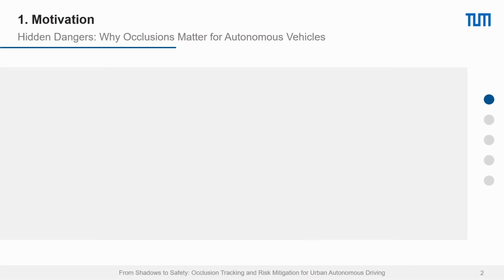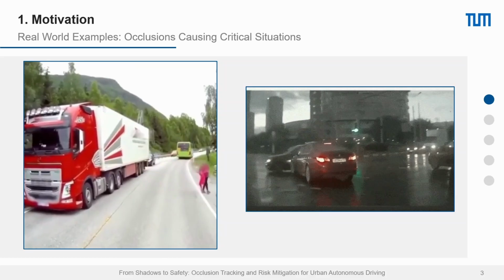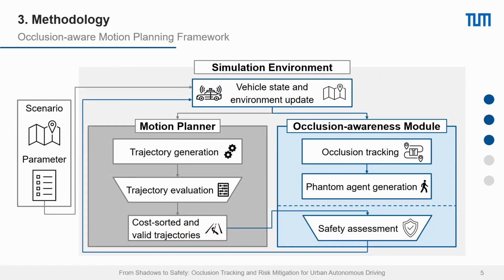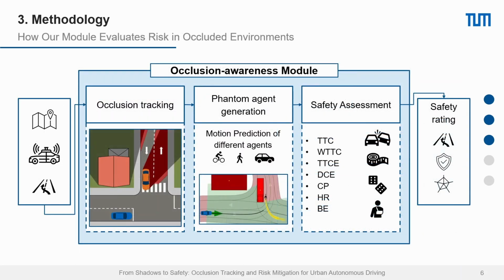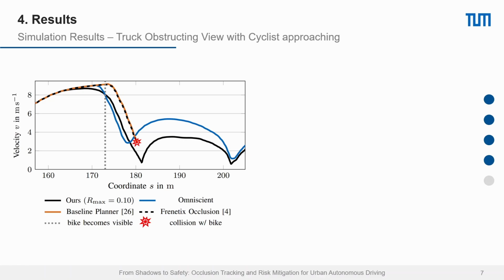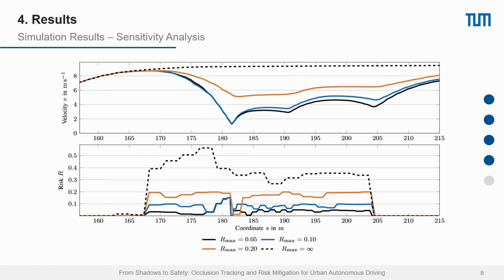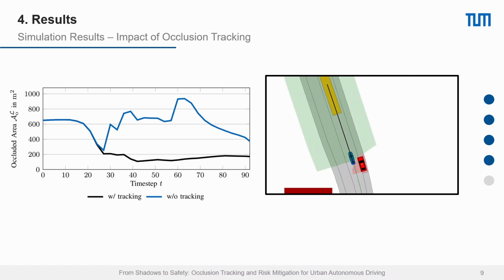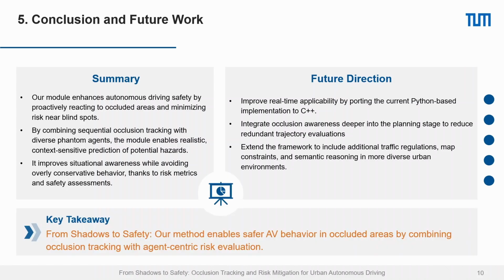From Shadows to Safety: Occlusion Tracking and Risk Mitigation for Urban Autonomous Driving (IV'25)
Autonomous vehicles (AVs) must navigate dynamic urban environments where occlusions and perception limitations introduce significant uncertainties. This research builds upon and extends existing approaches in risk-aware motion planning and occlusion tracking to address these challenges. While prior studies have developed individual methods for occlusion tracking and risk assessment, a comprehensive method integrating these techniques has not been fully explored. We, therefore, enhance a phantom agent-centric model by incorporating sequential reasoning to track occluded areas and predict potential hazards. Our model enables realistic scenario representation and context-aware risk evaluation by modeling diverse phantom agents, each with distinct behavior profiles. Simulations demonstrate that the proposed approach improves situational awareness and balances proactive safety with efficient traffic flow. While these results underline the potential of our method, validation in real-world scenarios is necessary to confirm its feasibility and generalizability. By utilizing and advancing established methodologies, this work contributes to safer and more reliable AV planning in complex urban environments.